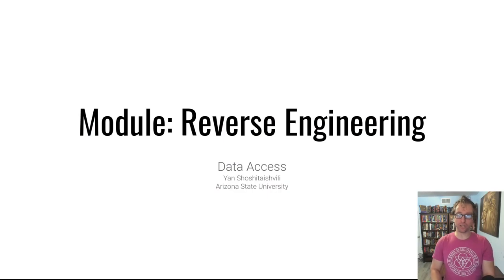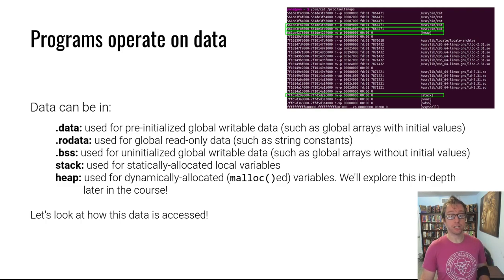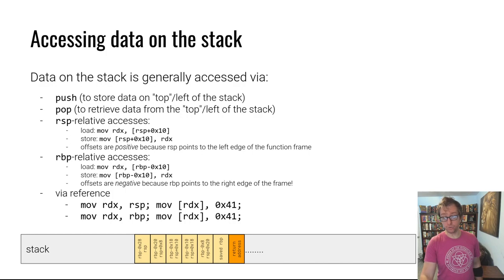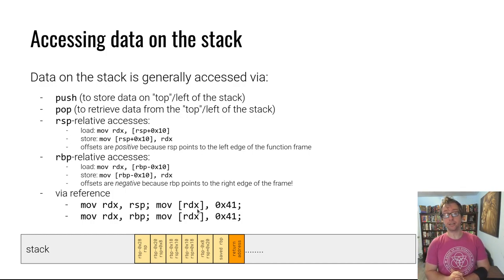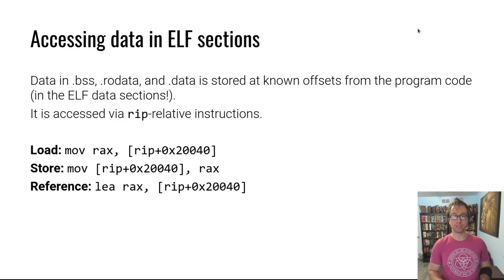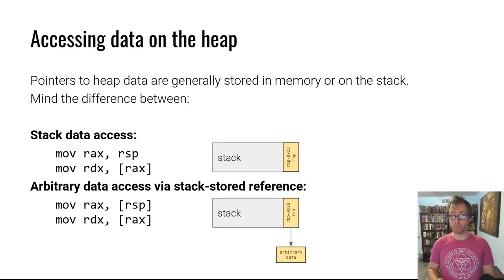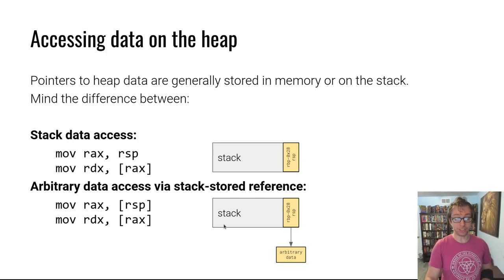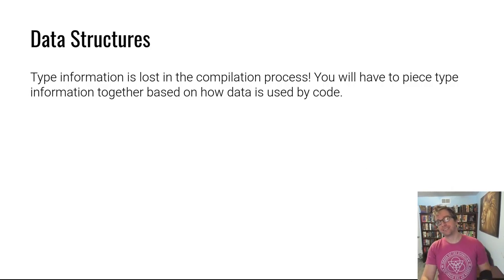pwn.college - Reverse Engineering - Data Access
Let's learn about how different data locations are accessed!